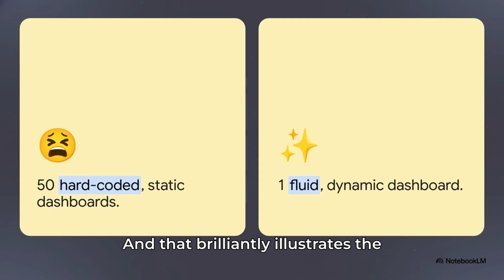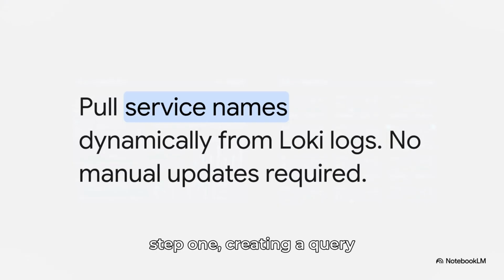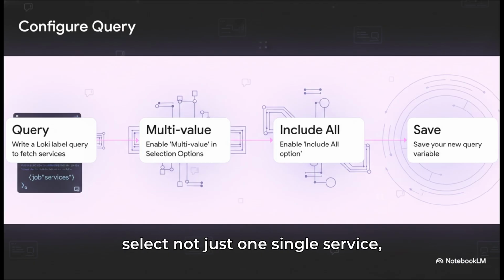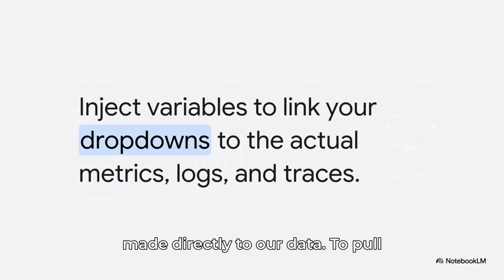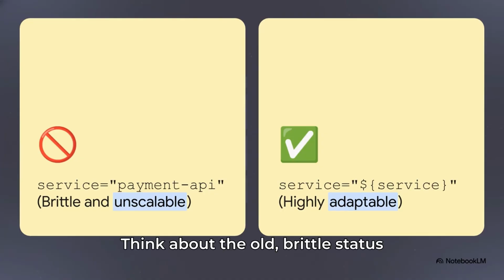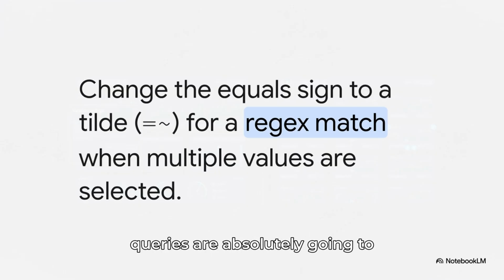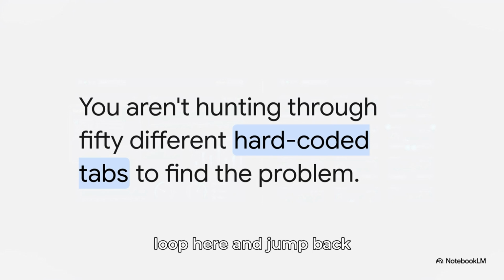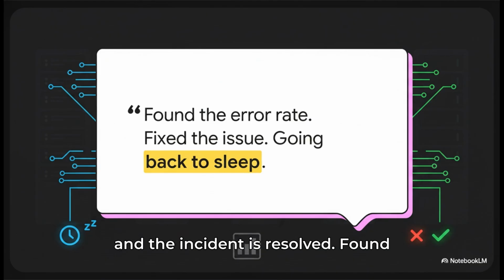Grafana Dashboard Variables Build One Dynamic Dashboard That Replaces 20 Static Ones